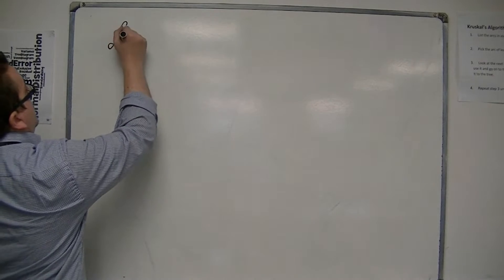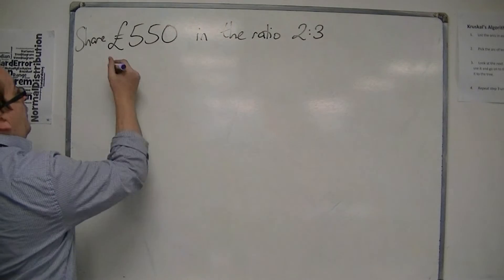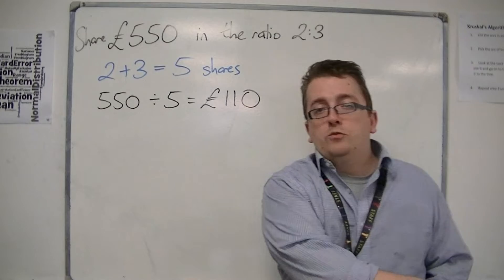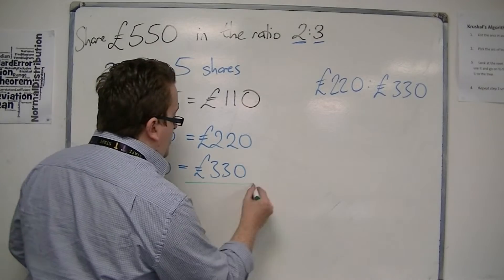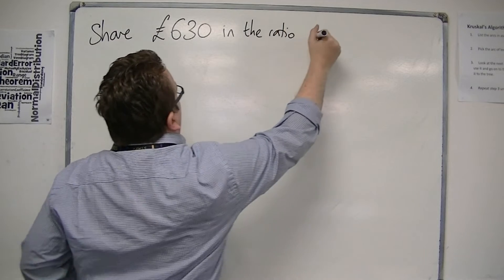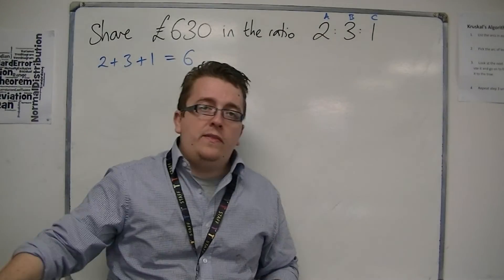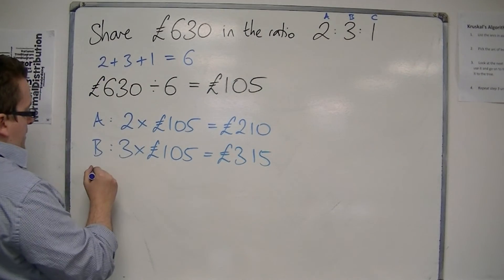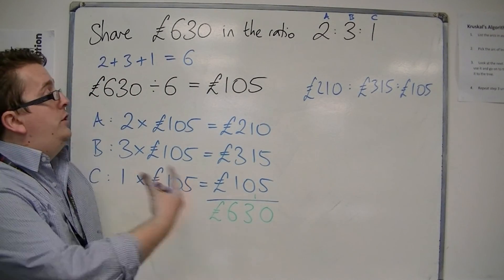GCSE Maths from Scratch 7.03 Sharing in a given Ratio